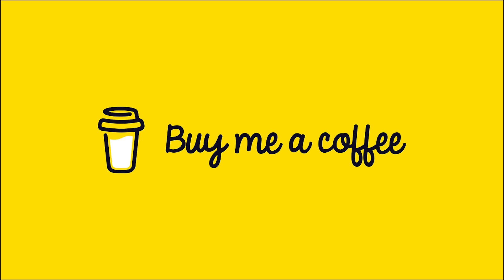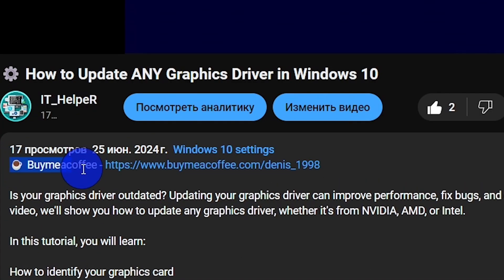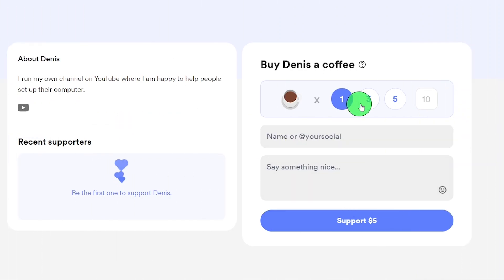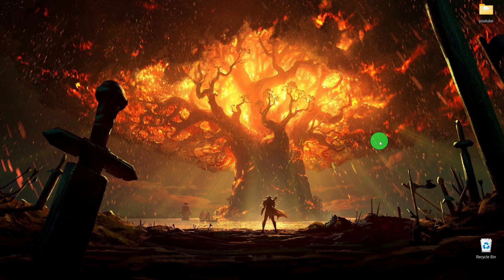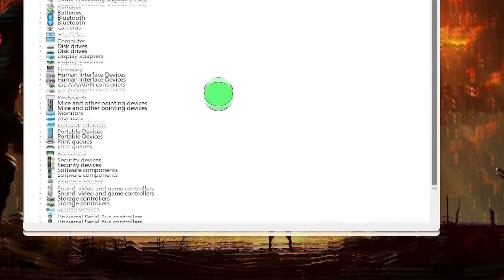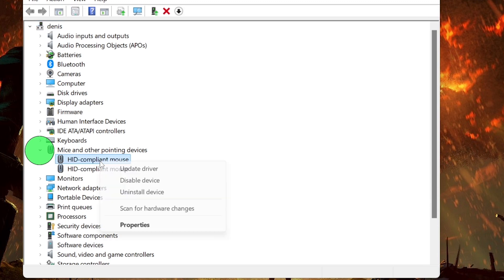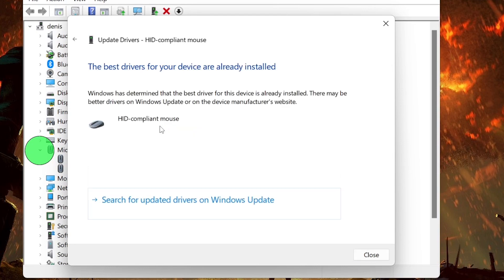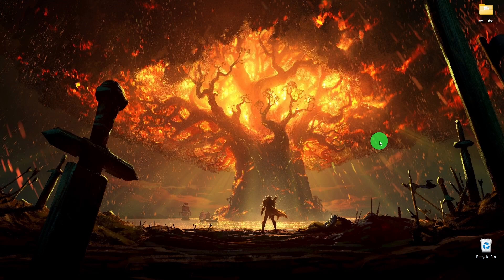🔄 How To Update Mouse Drivers In Windows 11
🟡BTC: bc1q6lxzusxt27nl25fwcluw7g72uveat2gr7q4as7
🟡ETH: 0xA93CabcE97Ec2c20fc08382283a2CC95d6579EFB
🟡USDT (TRC20): TANkFPkipQ66cFacAe85PiZSq6cEJfBBRQ
🟡USDT (ERC20): 0xA93CabcE97Ec2c20fc08382283a2CC95d6579EFB

In this video, I'll show you how to update mouse drivers on Windows 11. Keeping your mouse drivers up to date ensures smooth and precise cursor movement, improved performance, and compatibility with the latest software updates. Follow this step-by-step guide to update your mouse drivers quickly and easily.

🔧 What You'll Learn:

Updating mouse drivers via Device Manager
Using Windows Update to check for driver updates
Downloading and installing drivers from the manufacturer's website
Troubleshooting common mouse driver issues

💡 Why Update Mouse Drivers?

Ensure smooth and precise cursor movement
Improve overall system performance
Fix bugs and enhance features
Maintain compatibility with new software